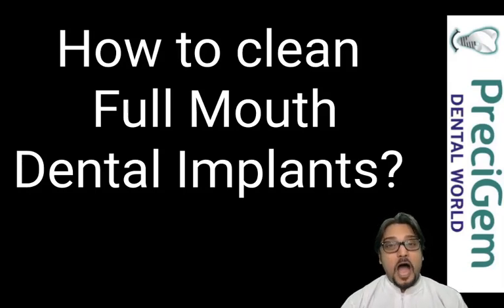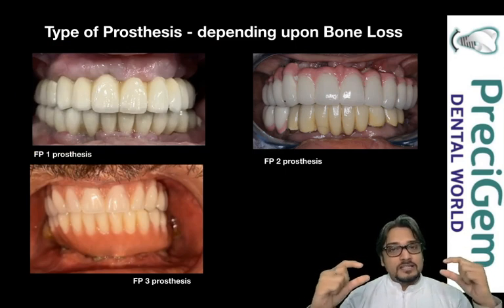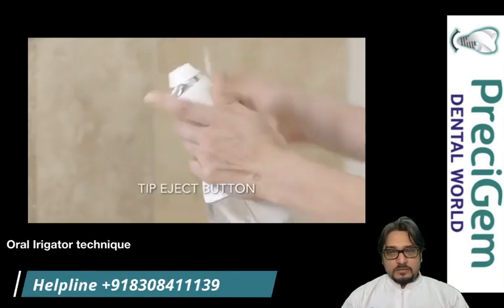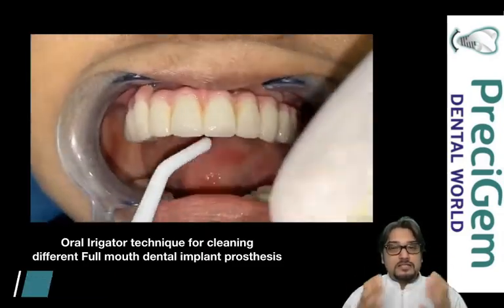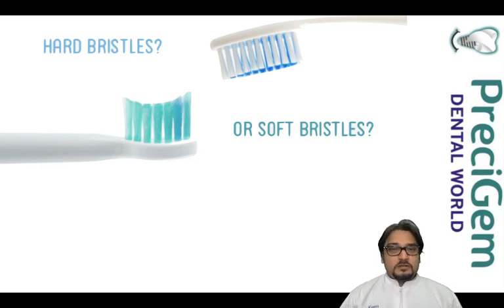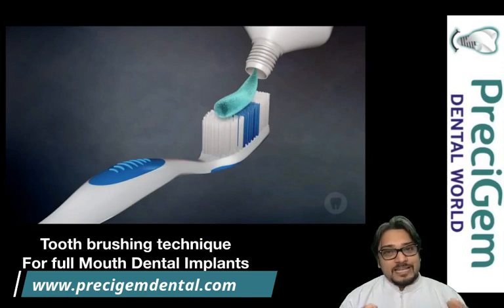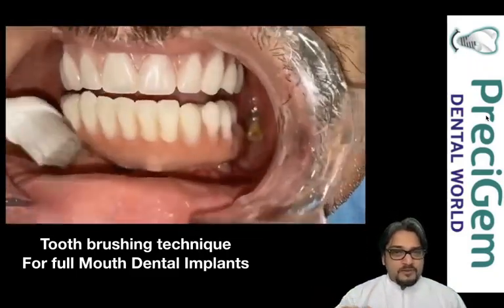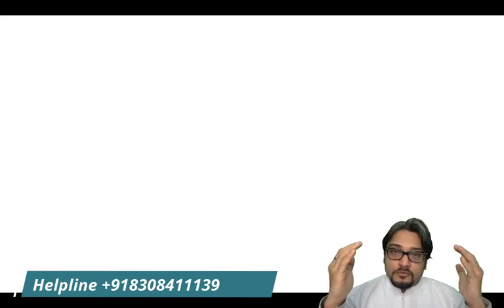How to clean Full Mouth Dental Implants? | best dental implant surgeon explains || Dr Mayur Khairnar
How to clean Full Mouth Dental Implants? best dental implant surgeon explains | Dr Mayur Khairnar | PreciGem Dental World

How to clean Full Mouth Dental Implants?, How to clean Full Mouth Dental Implants, How to clean Full Mouth Dental guard, Dr Mayur Khairnar, PreciGem Dental World, India,  best dentist in Mumbai, Mayur Khairnar,

Why oral hygiene is important for everyone
                 All-On-4 is a great way to replace all missing teeth altogether. Good oral hygiene helps ensure that dental implants are healthy after you are initially employed and in subsequent years. It prevents gingivitis and per-implantitis, which is a specific gum disease in people with dental implants.
Cleaning your teeth is also very important. It is beautiful for brushing teeth, and it will help you keep your mouth clean and healthy. You will fight odor, ensure good health, and find your restored smile looking natural and non-corrosive.
Proper cleaning and maintenance for dental implants
To properly clean your dental implants, consider the following tips:
1. Brush your dental implants twice a day using a proxy brush
2. Absorb toothpaste at least once a day using non-floss or super floss.
3. If you can't use floss, use a waterbike / water blower device to keep your mouth clean
4. In general, observe brushing and floating after each meal
     Be thorough but slow while brushing and floating to make sure you are getting surfaces Dental implants clean without damaging your gums. For any remaining teeth, clean them using a soft-twisted toothbrush.
Proper cleaning and dental care
      When cleaning your teeth, the Ridgewood Dental Associates team recommends the following:
1.After a snack or meal, brush your teeth and rinse with cold, clean water
2.Brush your teeth at least once a day with a soft-bristled toothbrush and abrasive toothpaste.
3.Use a dental cleaner to help remove excess food particles, stains and oral bacteria.
4.Take your teeth out at night and soak them in a glass of clean water
5.Always rinse your teeth before putting them back on

Address:
   301, Sai Iconic Tower,
   LandMark, Lokhandwala Rd,
   opp. Kokilaben hospital,
   Four Bungalows, Andheri West,
   Mumbai, Maharashtra 400057